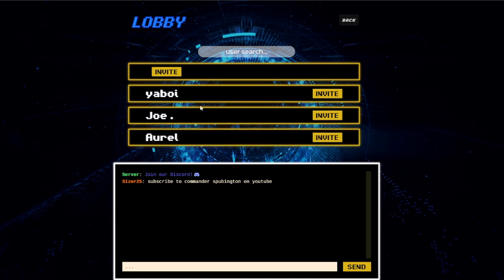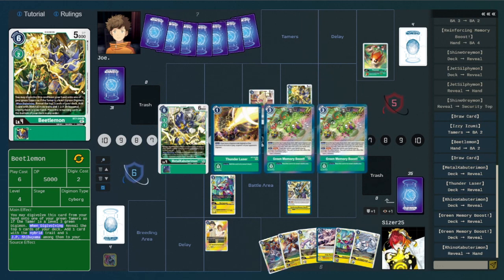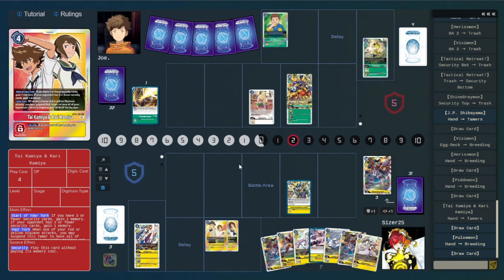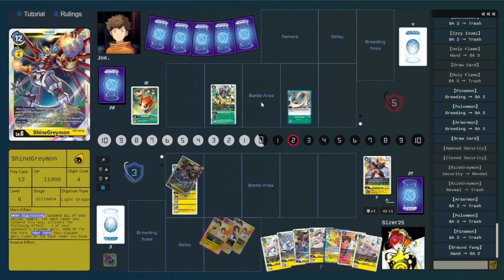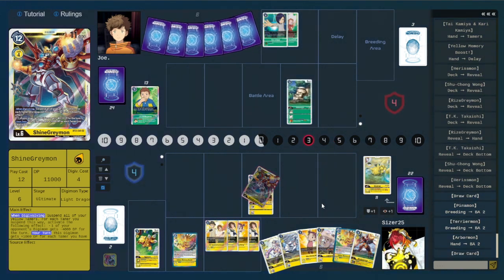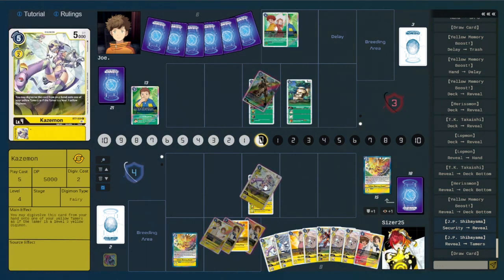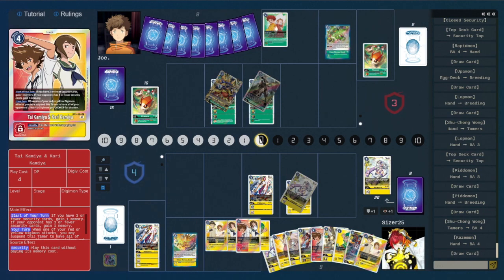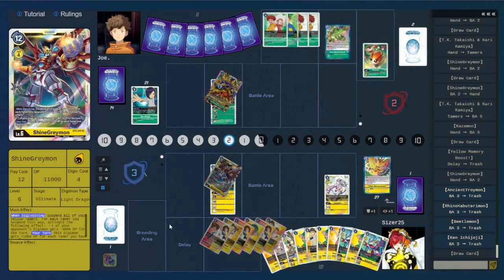Digimon TCG: SHINEGREYMON vs GREEN HYBRID (Block 1A Format) -- Links in Description